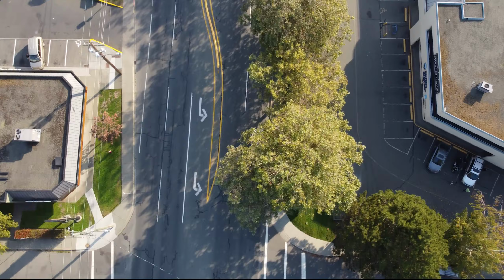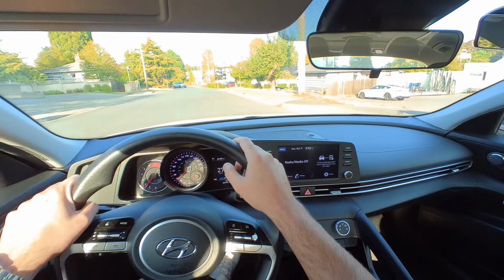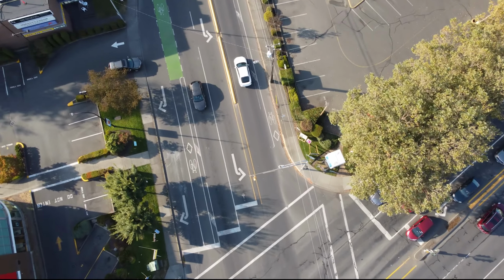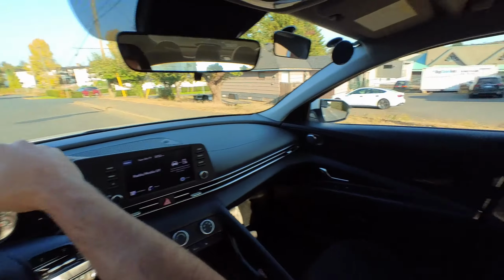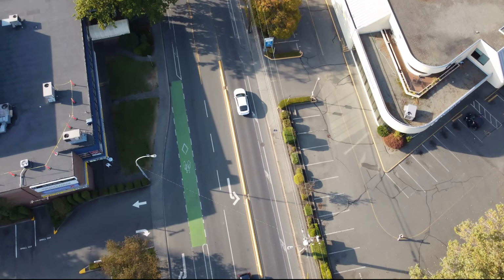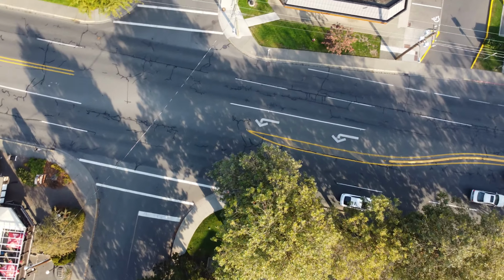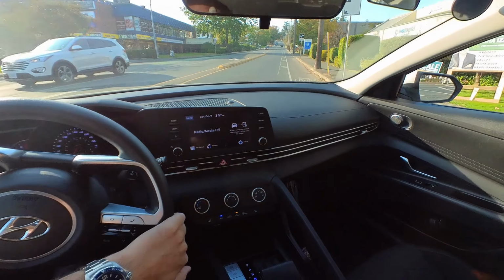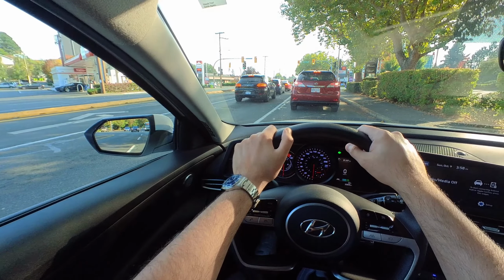How to Make Right Turns at Different Types of Intersections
In this video, we demonstrate how to make a right turn when:
First Loop
00:00 - Right Turn at Regular Stop Sign
00:37 - Right Turn at Green Light
01:30 - Right Turn with no Stop Sign nor light facing you. (Cross road has stop sign)
02:00 - Right Turn at T Intersection with no Stop Sign Nor Light facing you. (Cross road has stop sign)
Second Loop
02:20 - Right Turn at Regular Stop Sign (Safe steps (creep and peep) at a hard-to-see intersection
03:10 - Right Turn at Red Light (Safe steps to make the turn after the full stop)
04:06 - Right Turn with no Stop Sign nor light facing you. (Cross road has stop sign)
04:36 - Right Turn at T Intersection with no Stop Sign nor Light facing you. (Cross road has stop sign)
Third Loop
04:56 - Right Turn at Regular Stop Sign (Not taking up the crosswalk if pedestrians are about to cross)
06:06 - Right Turn at Red Light (When it's safe to take the crosswalk after a full stop)
07:06 - Right Turn with no Stop Sign nor light facing you. (Cross road has stop sign)
07:33 - Right Turn at T Intersection with no Stop Sign nor Light facing you. (Cross road has stop sign)
Fourth Loop
07:56 - Right Turn at Regular Stop Sign (Inching up slowly after full stop for a better line of sight. Why we shoulder check twice in these types of situations.)
09:24 - Right Turn at Green Light (Paying Attention to Surroundings during a Red Light: i.e. scanning the crosswalk area ahead, checking side before for approaching cyclists) Why we wouldn't want to turn right on a red when the oncoming traffic is getting an advance left turn signal.
11:13 - Right Turn with no Stop Sign nor light facing you. (Cross road has stop sign)
Fifth Loop
11:30 - Right Turn at Regular Stop Sign (Initial stop needs to be always behind the stop line)
11:57 - Right Turn at Green Light (Talking about Pedestrian Safety)
13:55 - Right Turn with no Stop Sign nor light facing you. (Cross road has stop sign)
14:10 - Right Turn at T Intersection with no Stop Sign nor Light facing you. (Cross road has stop sign)